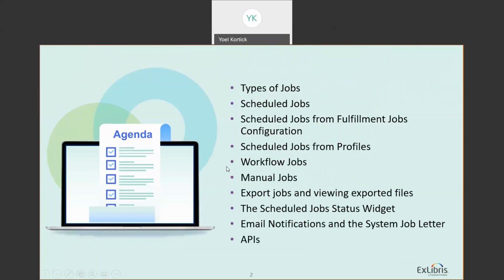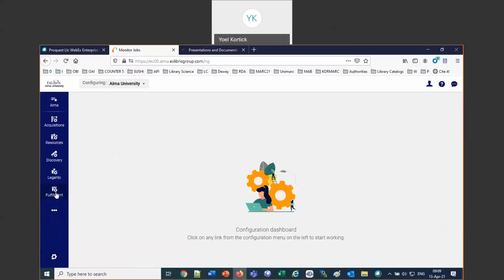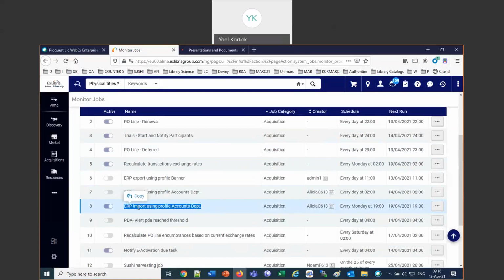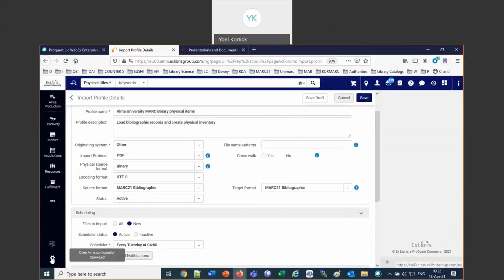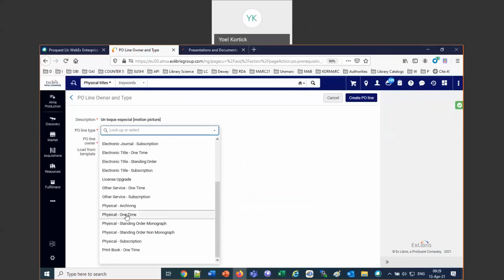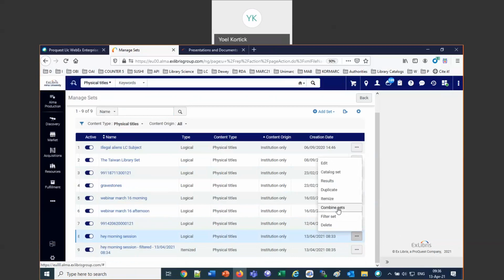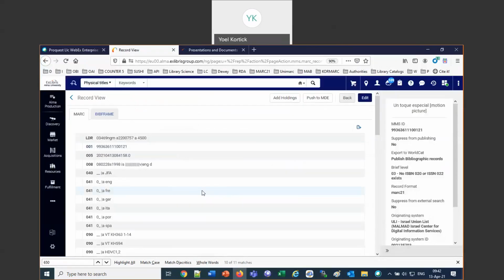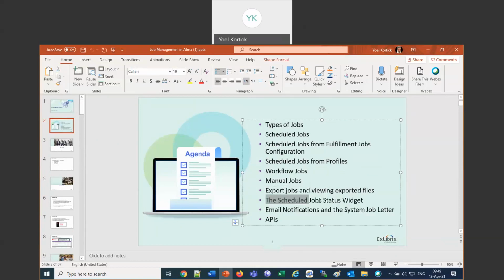Job Management in Alma Part 1 of 2 (Apr. 13, 2021)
In this session Yoel Kortick, Ex Libris Senior Librarian,  discusses and shows how to manage jobs in Alma.  This is part 1 of a two part series.  It was delivered on 13 April 2021 as part of the ongoing Knowledge Sharing Webinars.